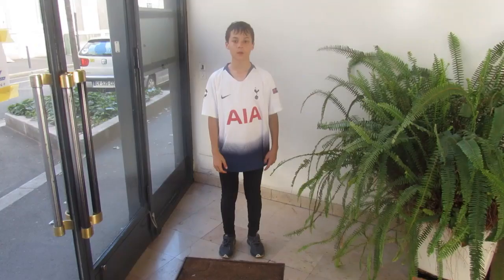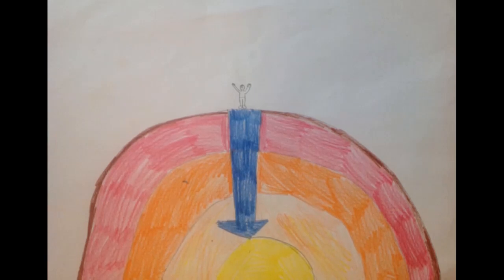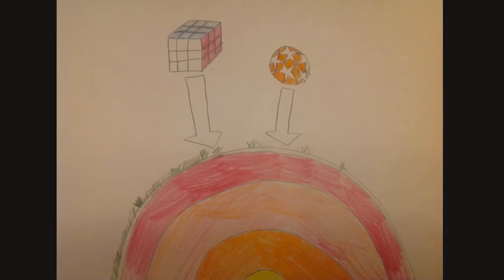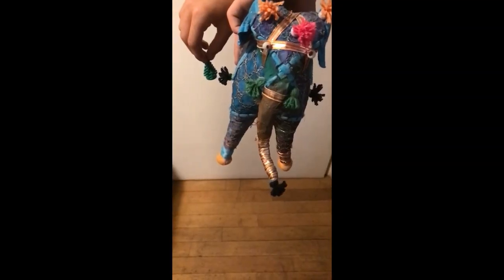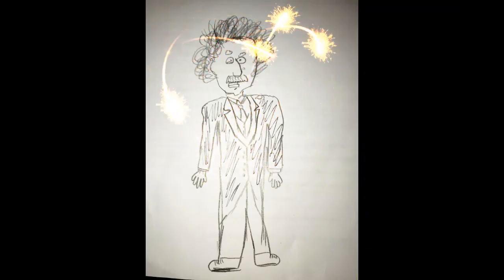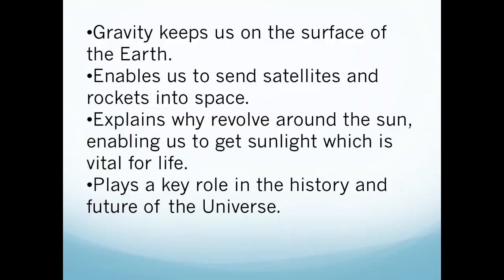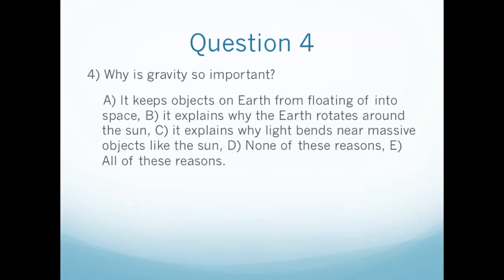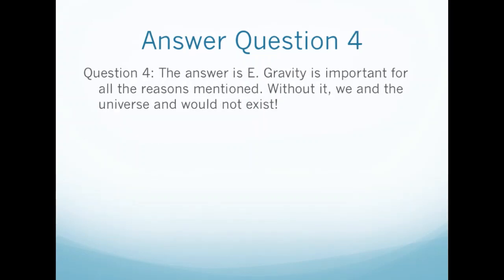SVC 2019 - The Gravity of Gravity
This video explores the scientific concept of gravity and why it is important.